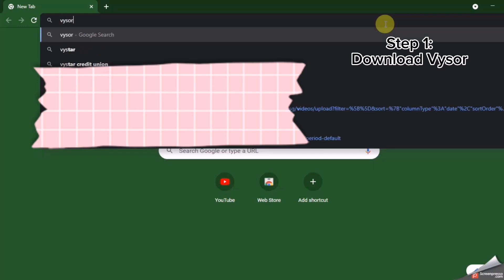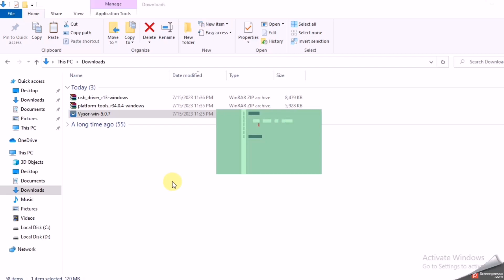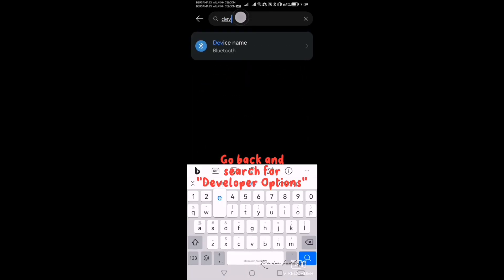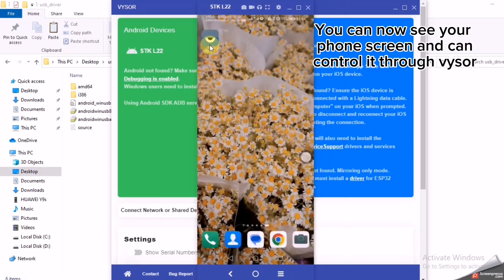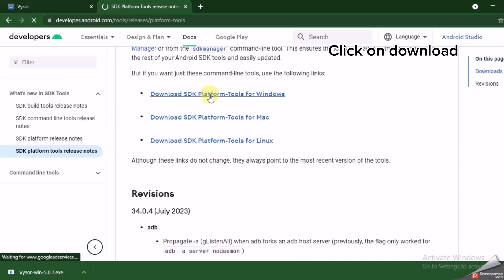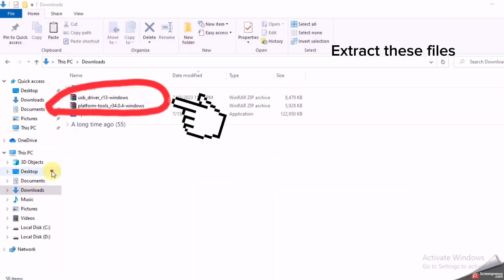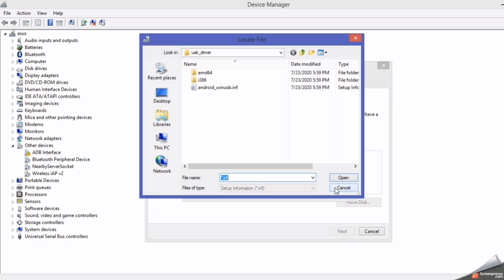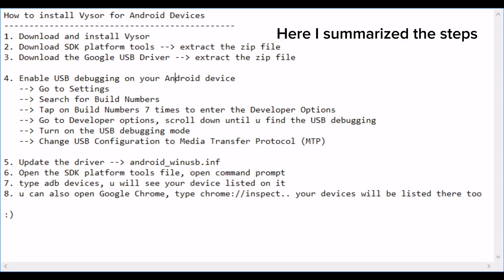How to install Vysor || Mirror Android Device 2023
Step-by-step on how to setup vysor to mirror Android Devices | Control phone via pc if phone broken | Vysor not connecting to phone